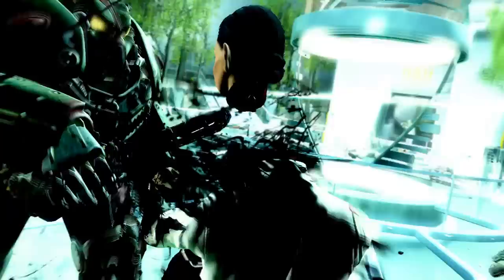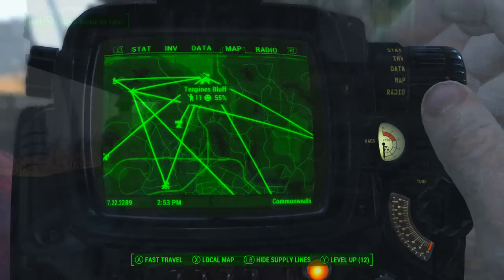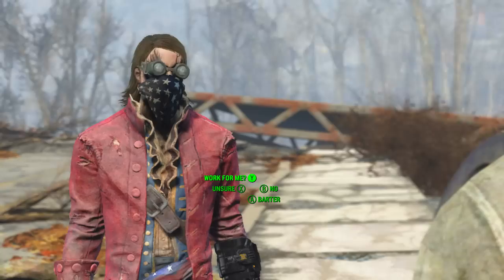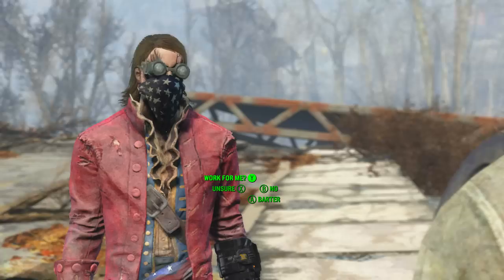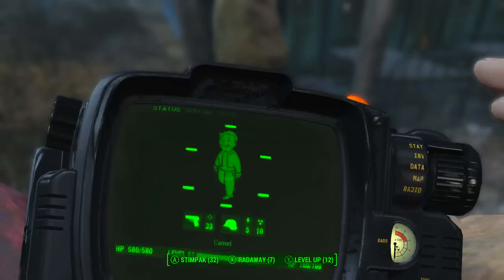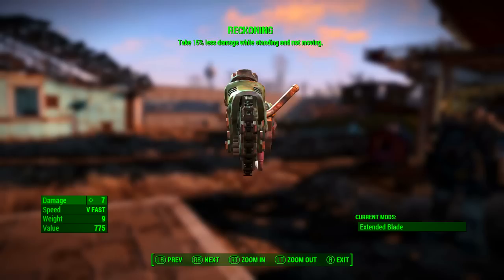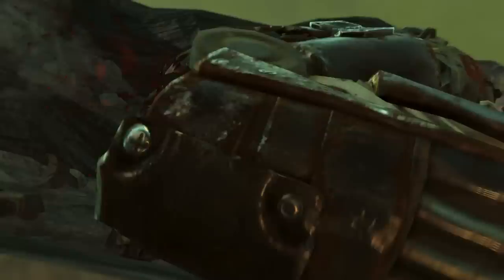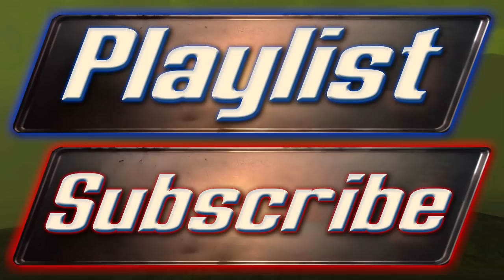Fallout 4 - Reckoning - Unique Weapon Guide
This video is a walk through guide, in which I show you how to find " Reckoning ", the fast, brutal, giblet making, unique ripper!

If you are having trouble with console commands~ Check at the very bottom of the description as there is a detailed walk through with the console commands typed out.